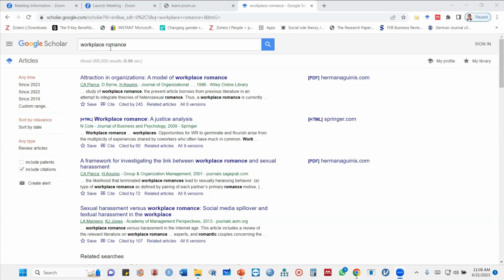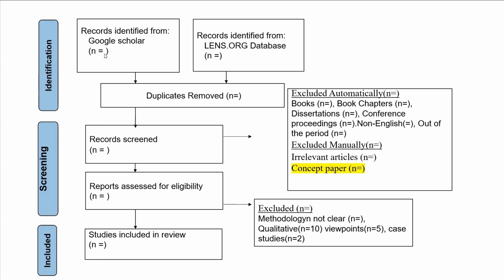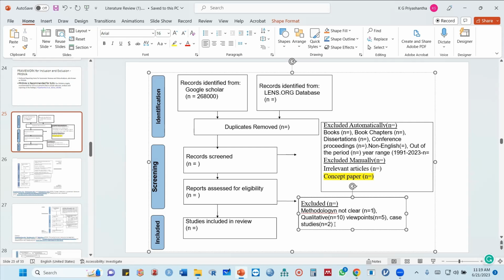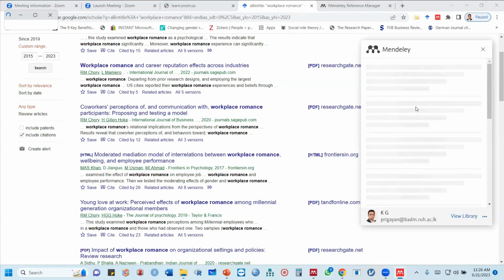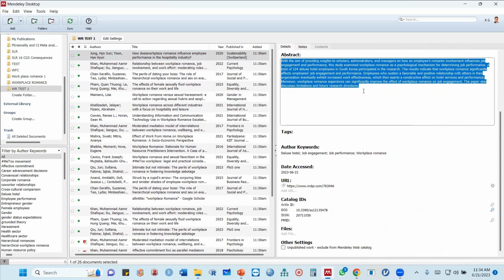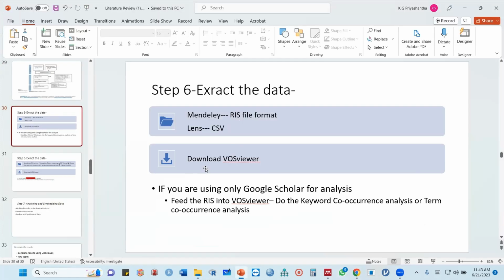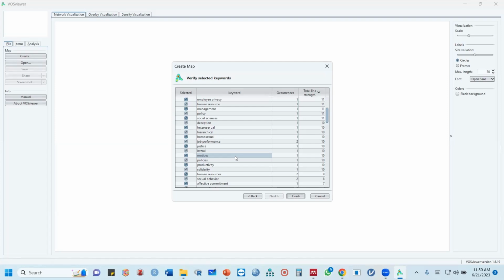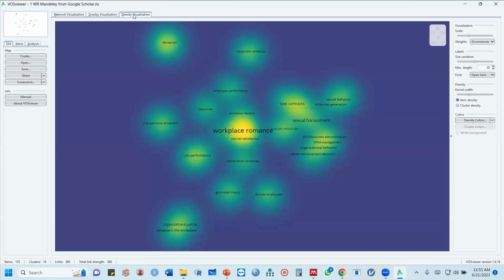LITERATURE REVIEW WITH GOOGLE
Zotero/Mendeley Reference Managers
Database Access Login (paid databases (Scopus, WoS..)

Recommended Articles for SLR: for reading and citation